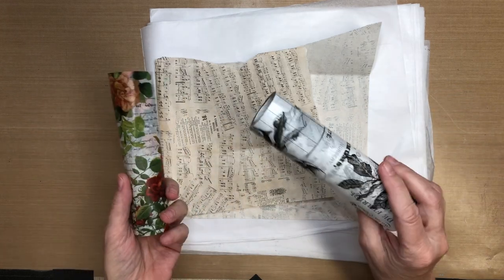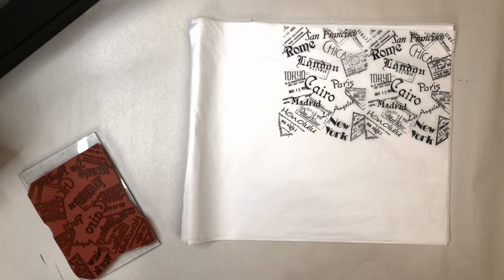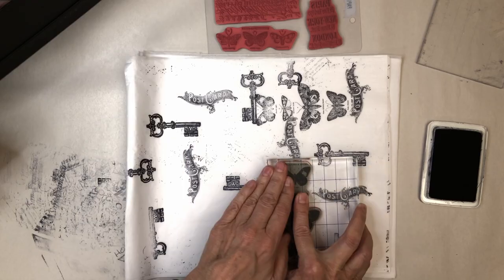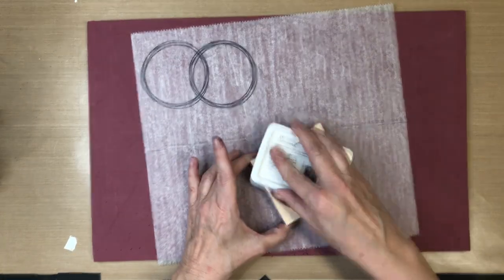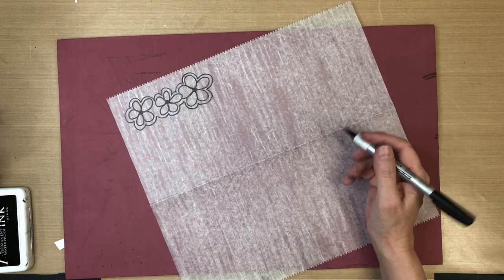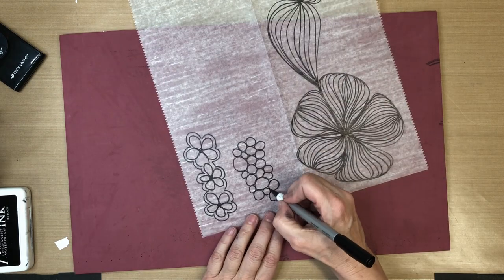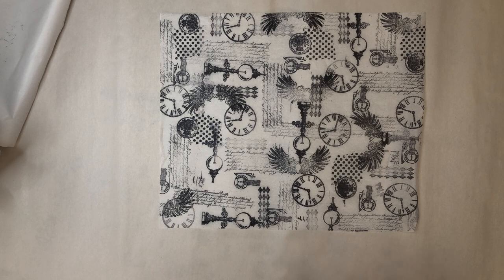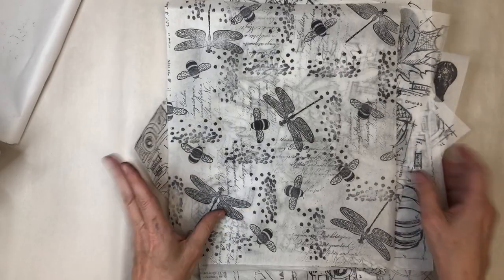How to Make Decorative Tissue Paper for Mixed Media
If you're looking for a way to add decorative tissue paper to your mixed media stash, check out this simple process to make your own.  It's super easy, you aren't stuck with too much of the same pattern (that you'll never use all of it), and you get to be creative and have fun in the process.  It's also a great project when you just don't feel super creative but you want to do something artsy.

Supplies I Used:

Tissue Paper (any kind should work)
Deli Paper from Costco/Sams
Posca Paint Pens

Stampersanonymous.com - Tim Holtz collection
• Papillon - CMS106
• Mini Classics - CMS062
• Travel Blueprint - CMS148
• Halloween Blueprint 2 - CMS167
• Autumn Blueprint - CMS133
• Attic Treasures - CMS123

Rubbernecker.com – Abstract roses
Rubbernecker.com – Travel Background